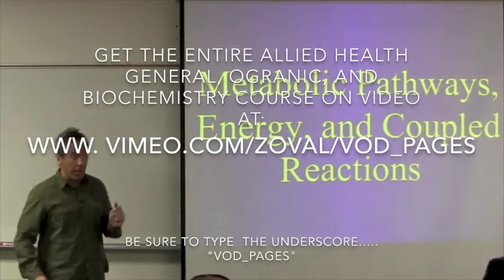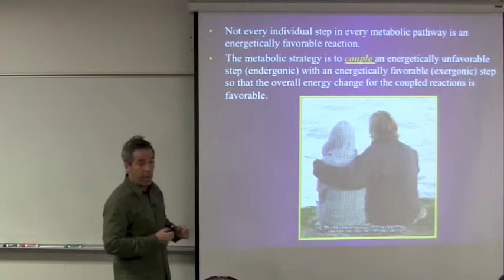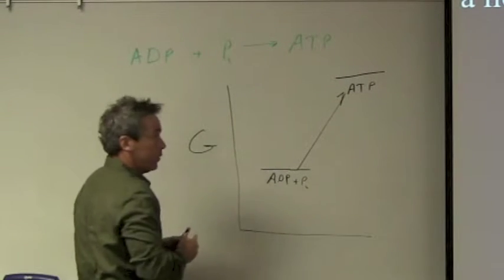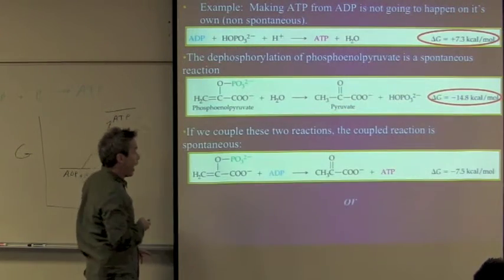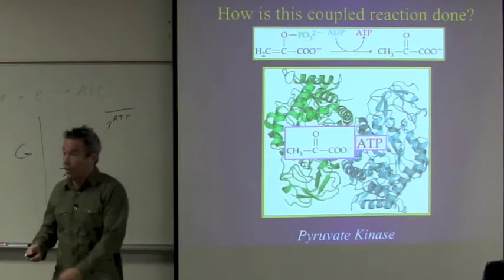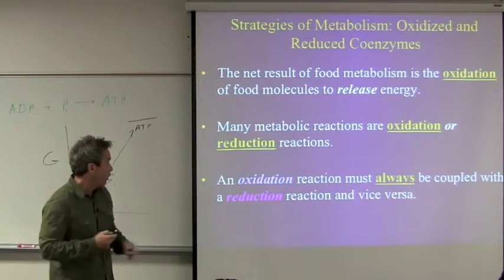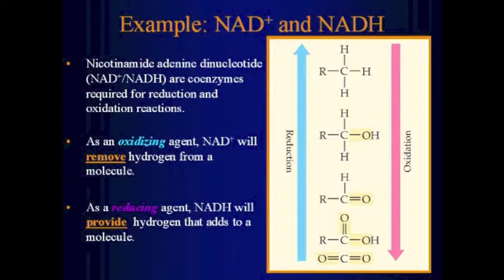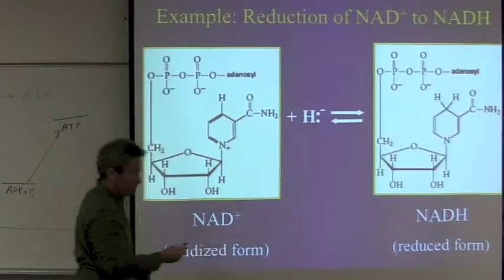Metabolism Dr. Zoval Allied Health General, Organic, and Biochemistry Course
Would you like to have your entire General, Organic, and Biochemistry course lectures available on video.  Most students prefer video presentations of course material over textbook presentations.  Dr. Jim Zoval is a Professor of Chemistry at Saddleback College.  He has been teaching the Allied Health Chemistry course since 1996 and is very highly rated on Rate-My-Professor.com.  Dr. Zoval has produced high definition (960 X 540) video lectures of the entire General, Organic, and Biochemistry course.  This is the course for Heath Science students (Nursing, EMT, Physical Therapist, Nutritionists, etc.).  Each of 15 chapters is presented as series of videos that you can watch on any device for one full year!  This is not just raw video of Dr. Zoval's lectures; it is a production quality presentation that includes excellent visualizations, humor, a highly engaging lecture style, and embedded student example problems. You can rent each series (chapter) for $4.95 or rent chapter subsections (episodes) for 99 cents each.  You will find these videos to be extremely helpful in succeeding in your chemistry course.

Chapter 15 Content:
Chapter 15 Part 1:  Introduction to metabolism, and the coenzymes that are involved.
Chapter 15 Part 2:  The coenzymes that are involved in metabolism (continued from Part 1)
Chapter 15 Part 3:  Introduction to the Metabolism of Carbohydrates,  Stage 1:  Digestion of Carbohydrates
Chapter 15 Part 4:  Glycolysis and Acetyl-Coenzyme A Production, Gluconeogenesis
Chapter 15 Part 5:  The Citric Acid Cycle
Chapter 15 Part 6:  NADH Shuttles
Chapter 15 Part 7:  Oxidative Phosphorylation
Chapter 15 Part 8 : Oxidative Phosphorylation (continued from Part 7)
Chapter 15 Part 9:  The Regulation of Blood Glucose, Insulin, Glucagon, Glycogenesis, Glycogenolysis, Diabetes
Chapter 15 Part 10:  Triglyceride Metabolism: Digestion and Storage of Triglycerides
Chapter 15 Part 11:  Triglyceride Metabolism: Fatty Acid Catabolism
Chapter 15 Part 12:  Triglyceride Metabolism: Ketone Bodies, Ketoacidosis, Fatty Acid Synthesis
Chapter 15 Part 13:  Protein Metabolism:  Digestion of Proteins, Amino Acid Catabolism, Dialysis
Chapter 15 Part 14:  Summary of Metabolism